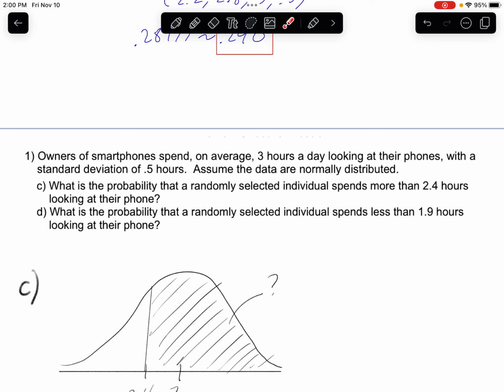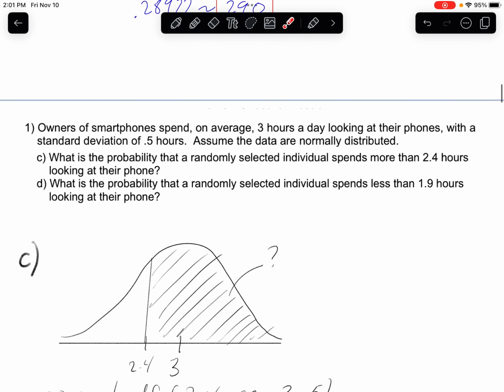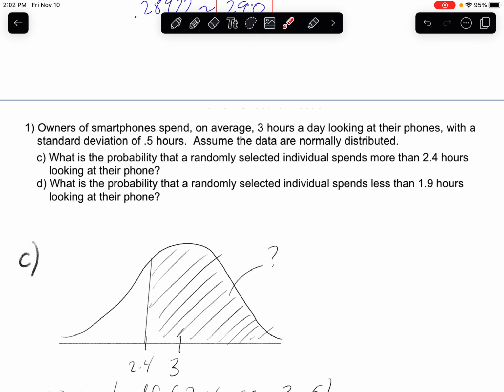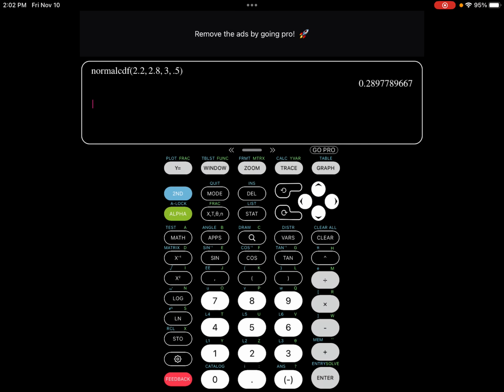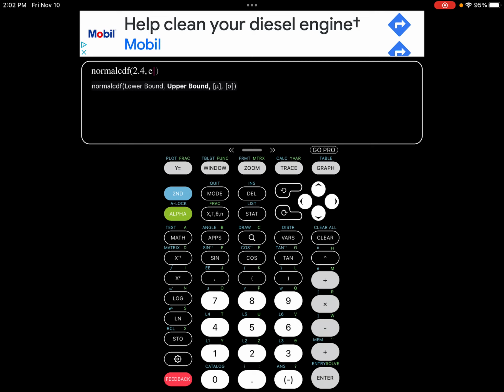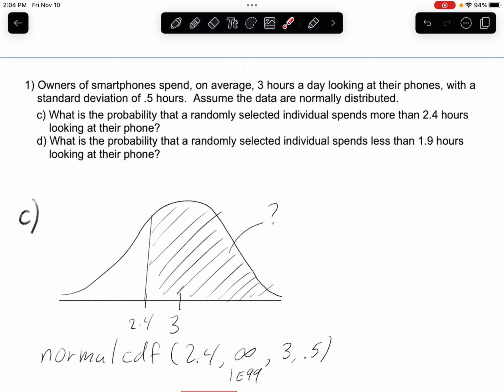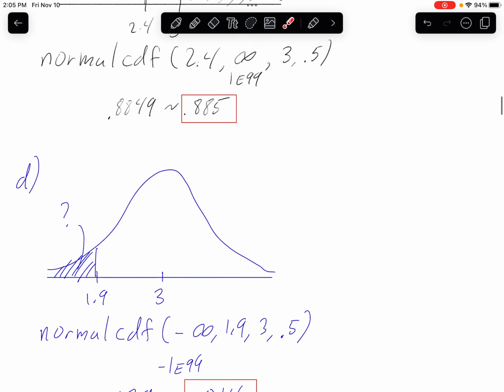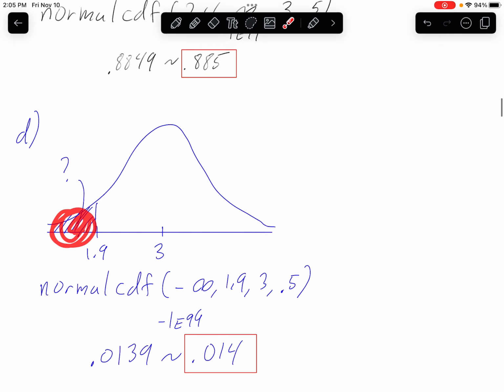1272 Exam 3 Review Problem 1c and 1d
MAT1272 Exam 3 review.